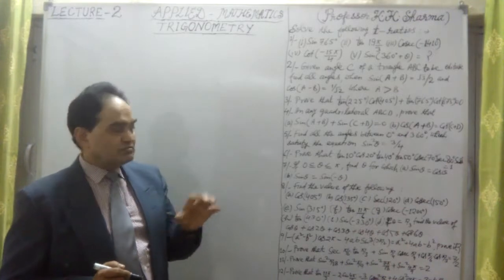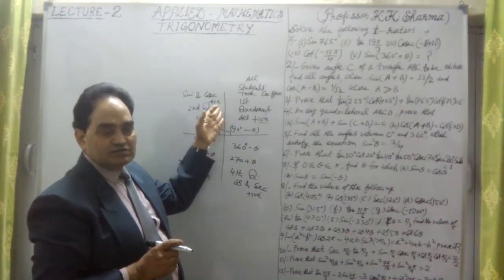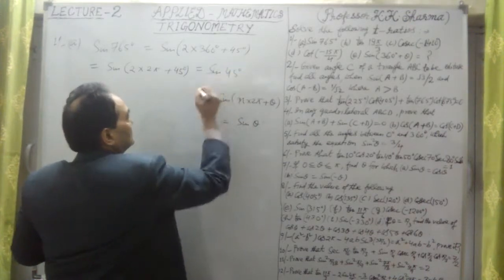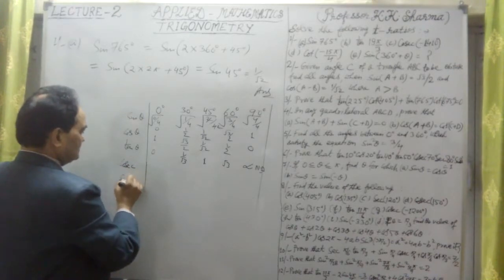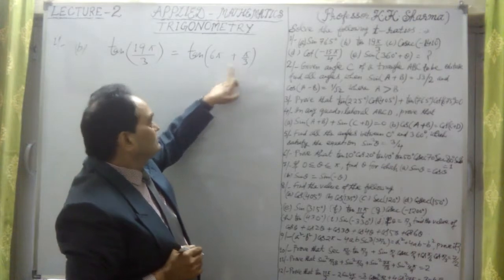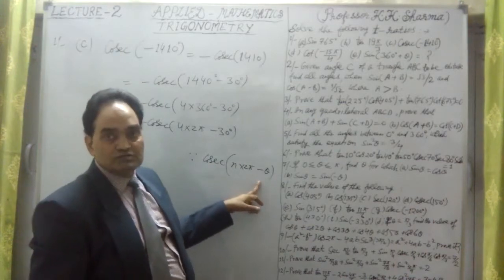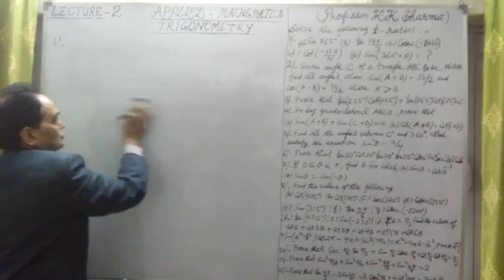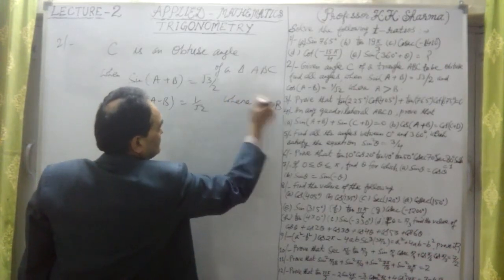VALUES OF TRIGONOMETRIC FUNCTIONS IN DIFFERENT QUADRANTS LECTURE 2 A STEP BY STEP LEARNING PRO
THE VALUES OF TRIGONOMETRIC FUNCTIONS IN QUADRANTS

TRIGONOMETRIC FUNCTIONS IN DIFFERENT QUADRANTS: - Trigonometric functions for the angels are the ratios of the sides of a right angled triangle. The sides are denoted by x and y. The co- ordinates x and y have different signs in different quadrants. Therefore, the sign of trigonometric ratios depends upon the quadrant in which the angle lies.
 IN THE FIRST QUADRANT: - All the trigonometric ratios are positive as both x and y co-ordinates are positive and the hypotenuse of the right angled triangle OPQ where OQ = x, PQ = y and OP = h which is positive in all the quadrants.
 IN THE SECOND QUADRANT: - In the 2nd quadrant h and y are positive while the x co-ordinate is negative, so in the right angled triangle OPQ where OQ = -x this gives Sinθ =  y/h  is positive as y and h both are positive, and Cosθ= (-x)/h    is negative as x is negative and h is positive. So except Sinθ and Cosecθ which are positive other trigonometric functions are negative in 2nd quadrant.
 IN THE THIRD QUADRANT: - In the third quadrant both x and y co-ordinates are negative so Sin θ = (-y)/h  is negative, Cos θ =  (-x)/h  is negative and Tan θ = (-y)/(-x)  is positive hence except tanθ and Cotθ which are positive other trigonometric ratios or functions are negative.
 IN THE FOURTH QUADRANT: - In the fourth quadrant y co-ordinate is negative while x co-ordinate is positive so Sinθ = (-y)/h is negative Cosθ =  x/h  is positive and Tanθ = (-y)/x is negative so except Cos θ and Sec θ  which are positive while other trigonometric ratios are negative.
 To remember it the trick used is “ All Students Took Coffee” or “Add Sugar To Coffee” or “After School To College” here the first capital letter used denotes the basic three trigonometric functions A for all trigonometric functions are positive, S for Sine, T for tan and C for Cosine so these tricks can be remembered easily in which all trigonometric functions are positive in 1st   Quadrant, Sin and Cosec are positive in 2nd Quadrant, tan and Cot are positive in 3rd Quadrant, while Cos and Sec are positive in 4th Quadrant, other remaining 4 trigonometric functions are negative in the given quadrants except mentioned above.
For the basics and facts with questions based on these facts and basics please see the lecture series 1 to 4 these are for the beginners and even the students of competitive examinations for engineering and technical courses if one wants to see my Hindi Version of all these lectures then see the playlist of “Trigonometry Step By Step Hindi Version”